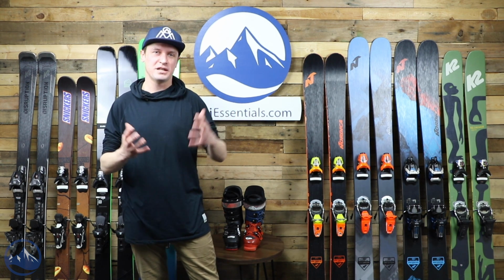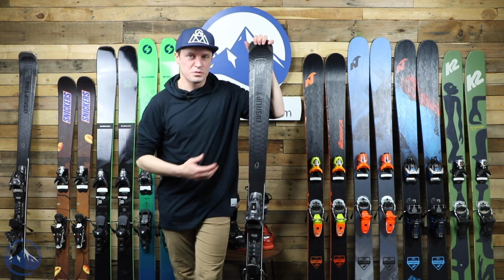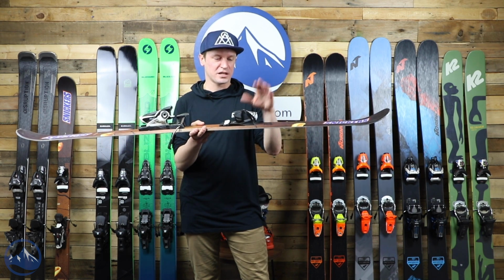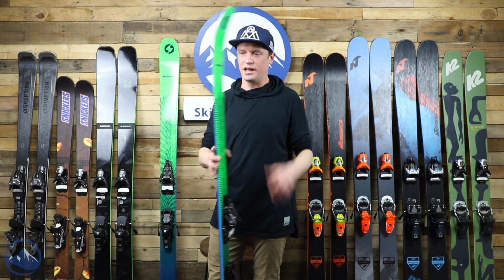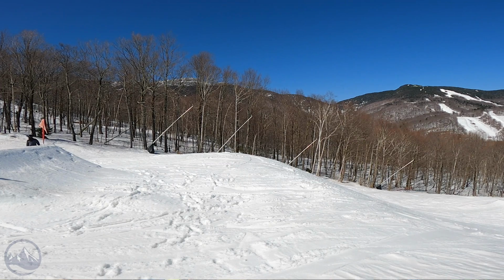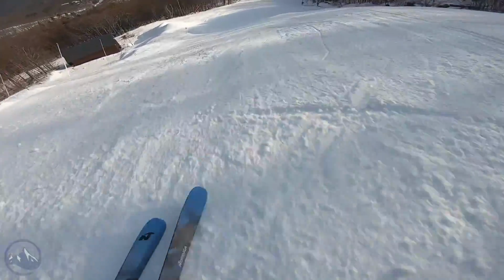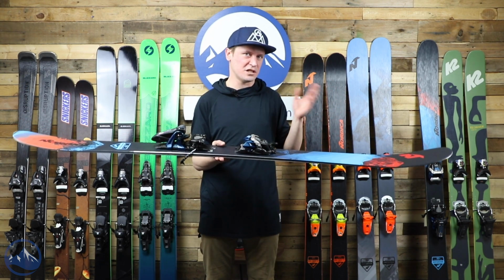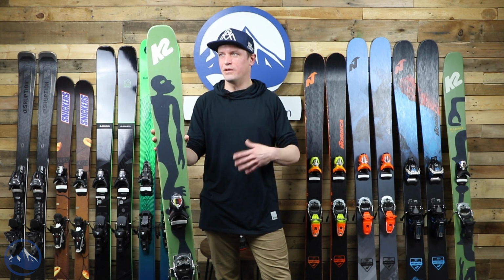SkiEssentials.com - What's In Your Quiver - Episode 2: Jeff Neagle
In the 2nd Episode of our new "What's In Your Quiver" Series, Jeff Neagle walks you through 2 boots and 8 skis that make up his current quiver.  Plenty more to go!